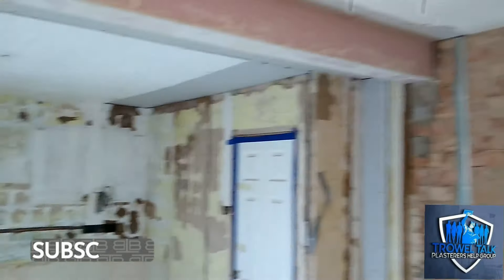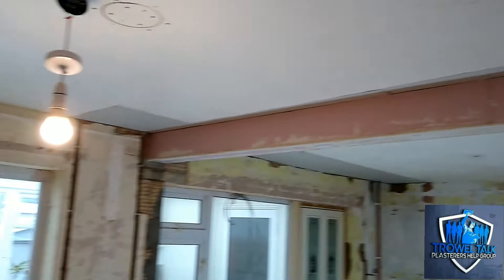IT'S ALL IN THE PREP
Hello everyone

All of the tools & products used in my videos I purchased myself. They can be found on the Trowel Talk amazon storefront page here

Building out surrounding walls is a common thing when remodelling homes.

In this video we knock out a supporting wall & I show you some typical making good & building out techniques using backing plaster before skimming out a kitchen

We have a plasterers Facebook group whether you are just starting out or nearing retirement Trowel Talk is a hub for all spreads. Want somewhere to chat & share your thoughts on the trade? Join us & get posting 👍